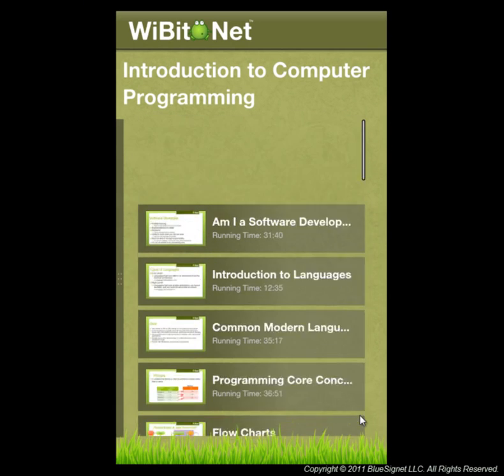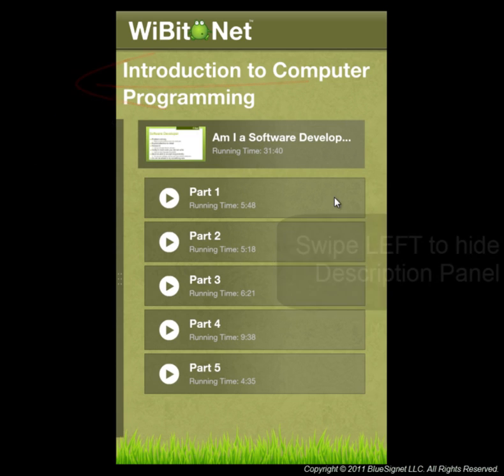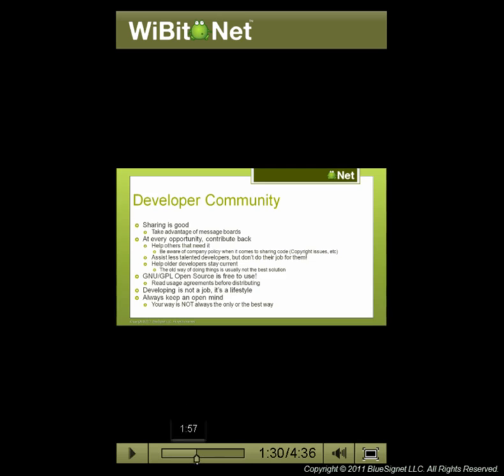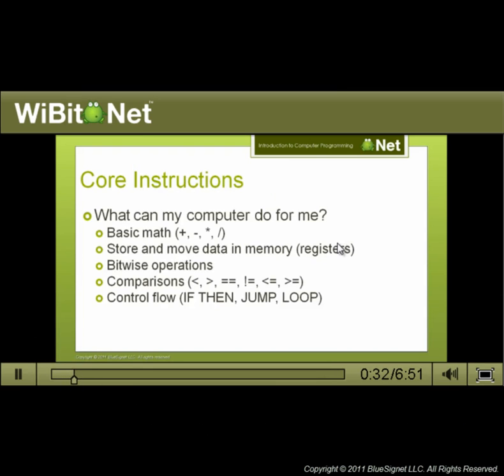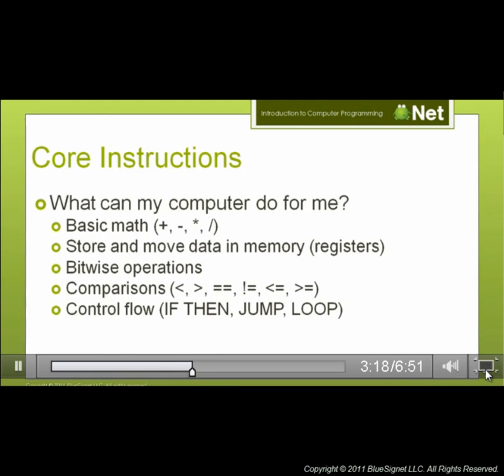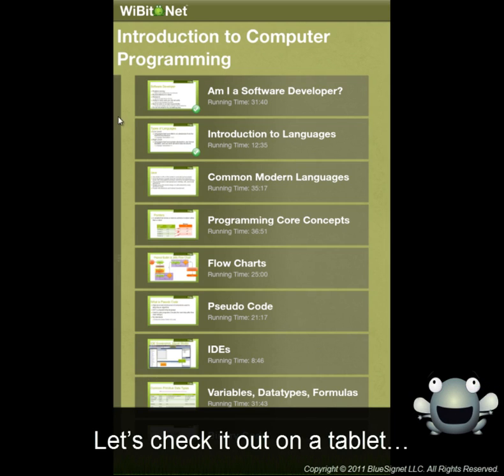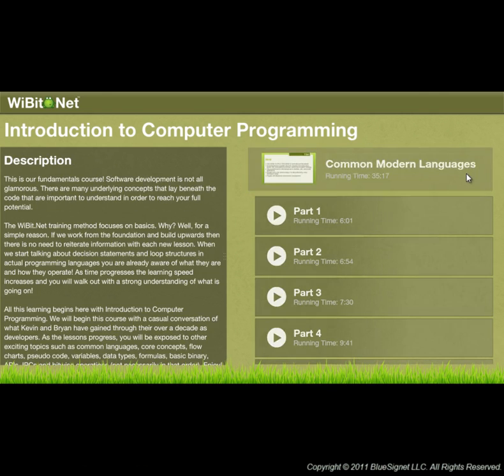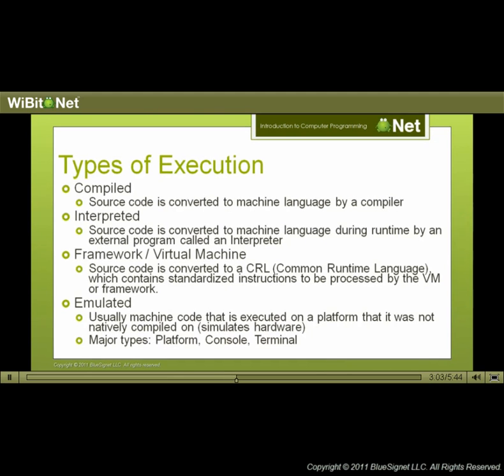Introduction to Computer Programming for Android!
This is the demo of our Introduction to Computer Programming app for Android.  The full course is available at WiBit.net